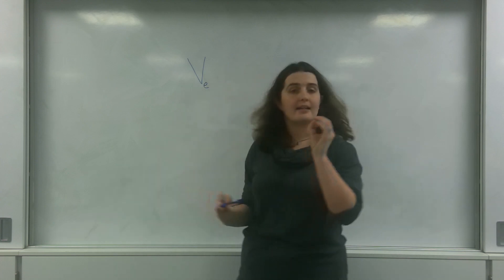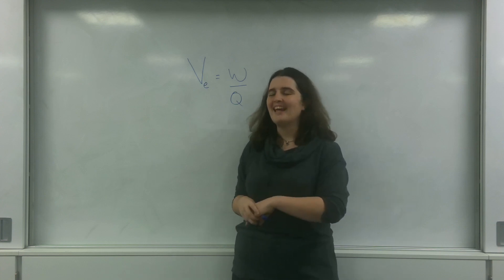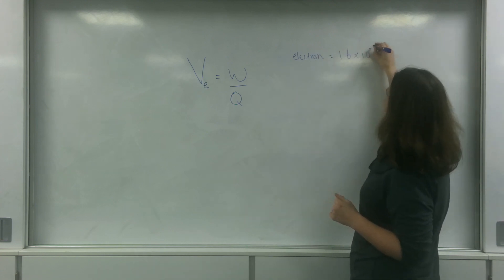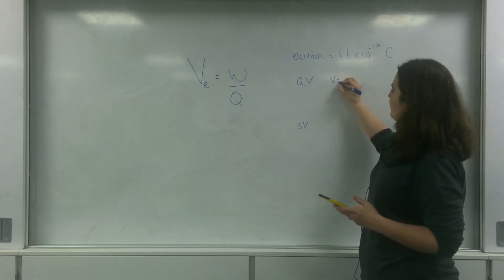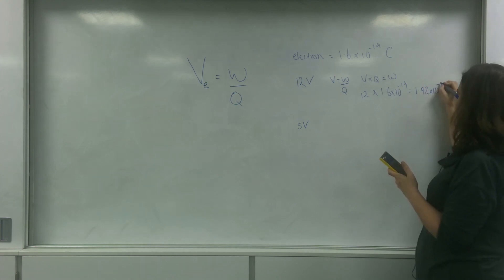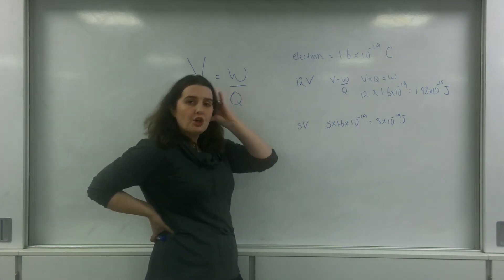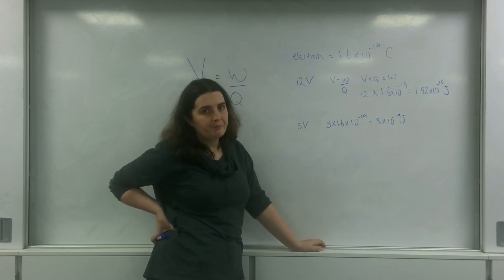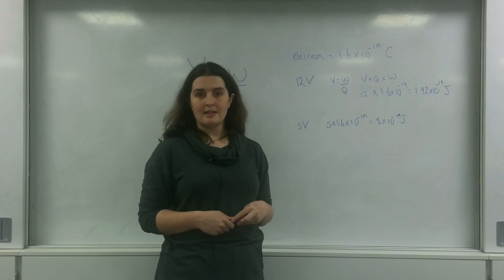Electropotential AQA Alevel physics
Definition of electro-potential